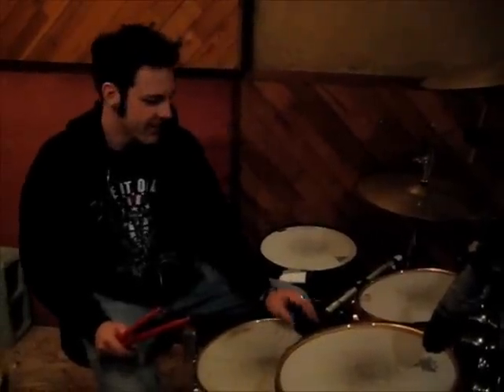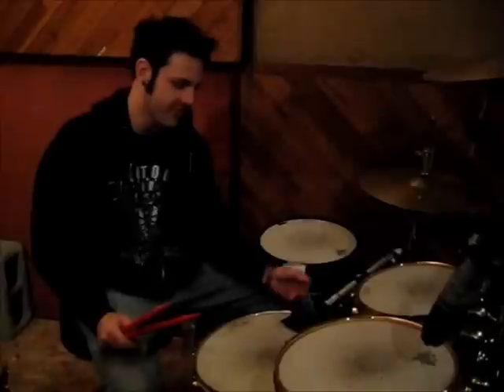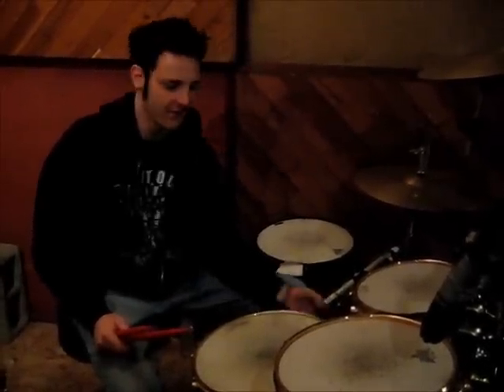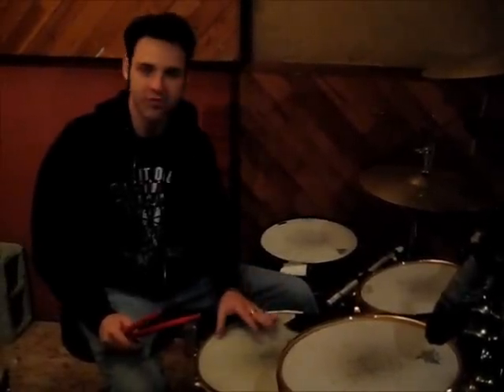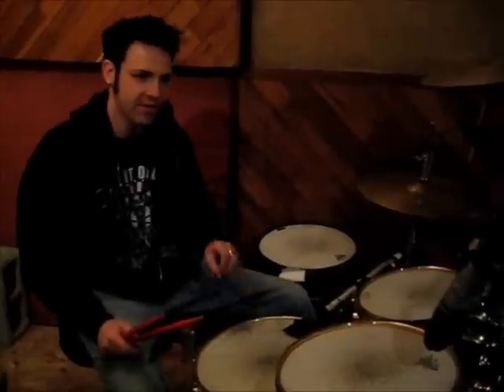The Drum Wallet Muffling Device Promotional Video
It does not have to be removed when packed in a case either because it fits!